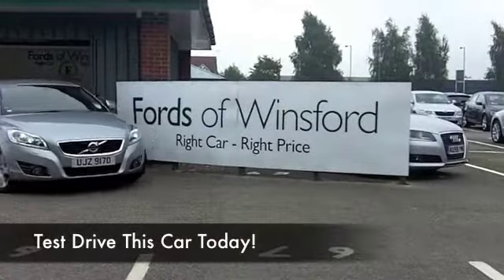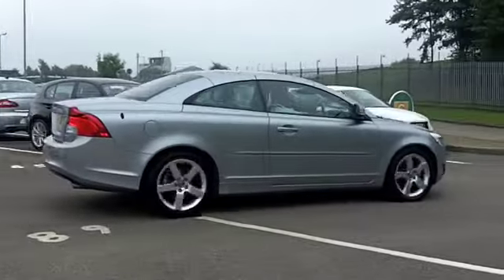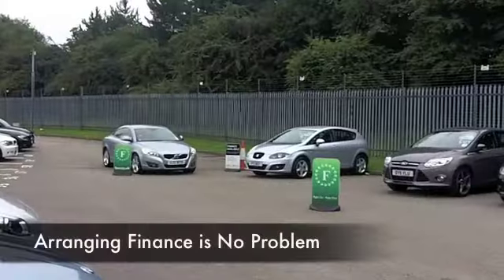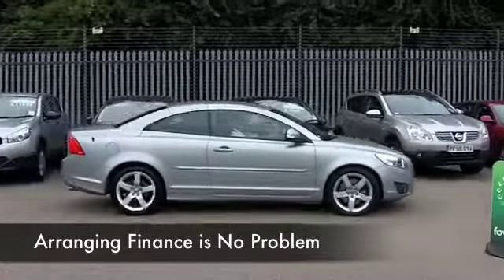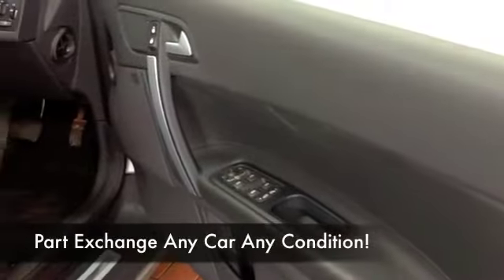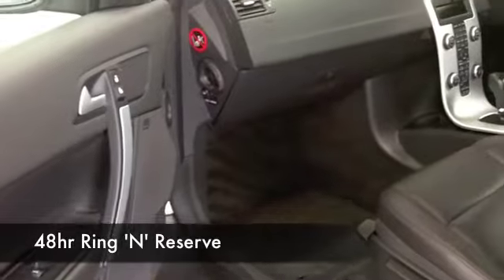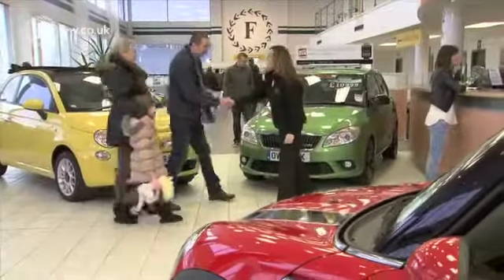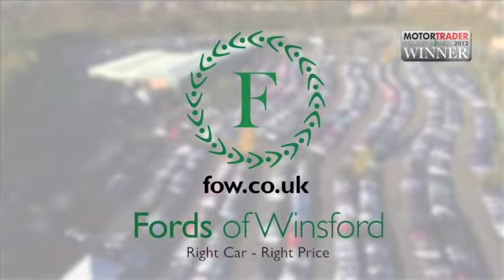VOLVO C70 DIESEL COUPE CONVERTIBLE (2011) D3 [150] SE LUX 2DR GEARTRONIC - UJZ9170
DETAILS:
First registered: 08/05/2011
Current mileage: 31900
Registration: UJZ9170
Colour: SILVER

FEATURES:
power hood, all round electric windows, remote central locking, all leather interior, all round airbags, climate control, pas, abs, alloy wheels, metallic paint, cd, heated seats, traction control, parking control, hand book present, cruise control, bluetoot

This used car is for sale at Fords of Winsford Car Supermarket in Cheshire, UK